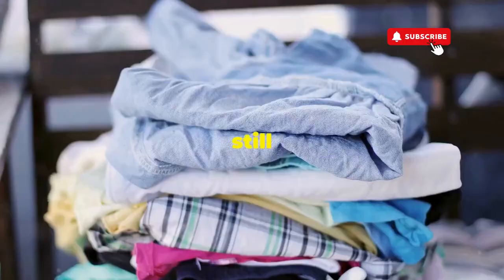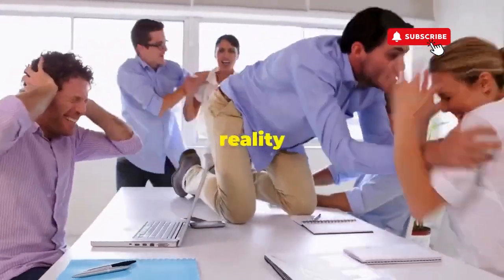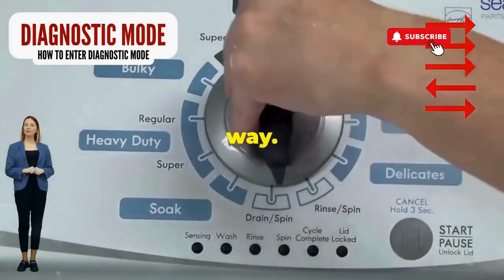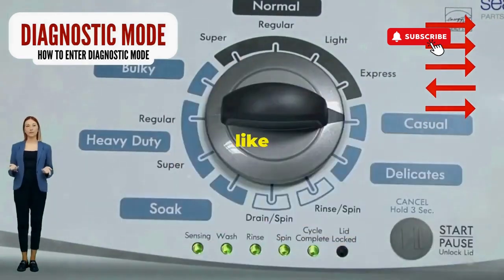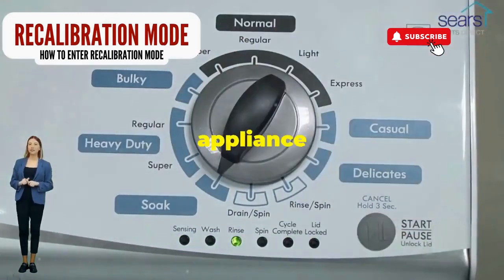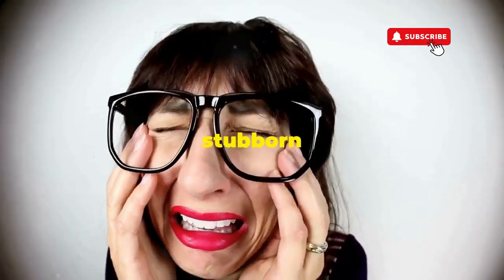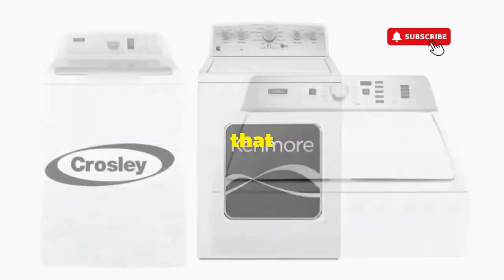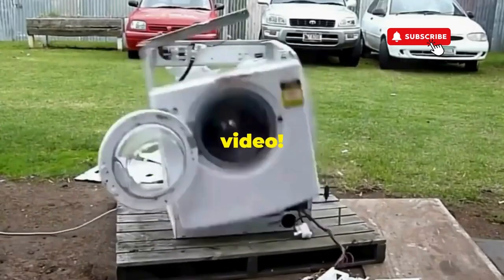Why is my washer not spinning out all the water